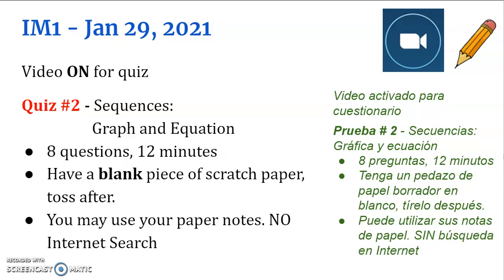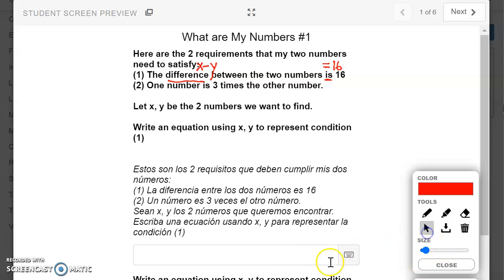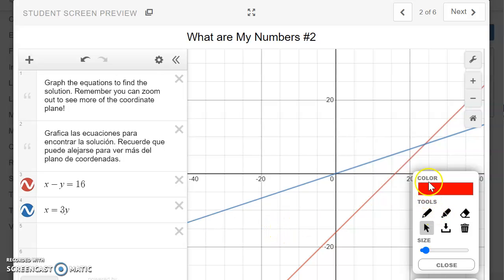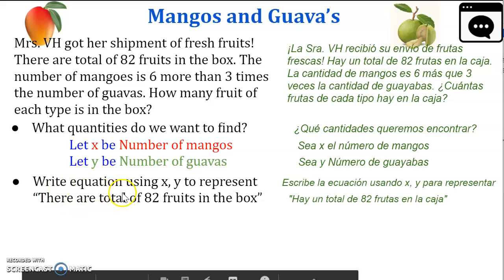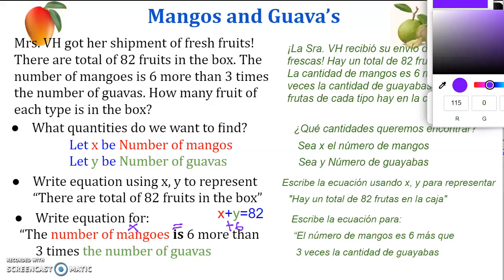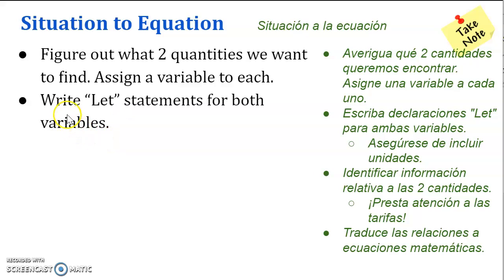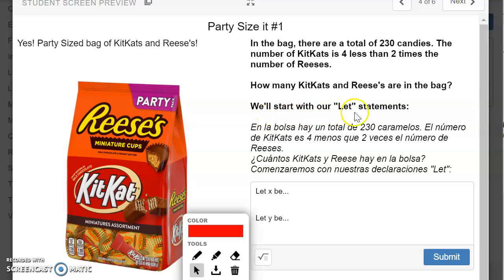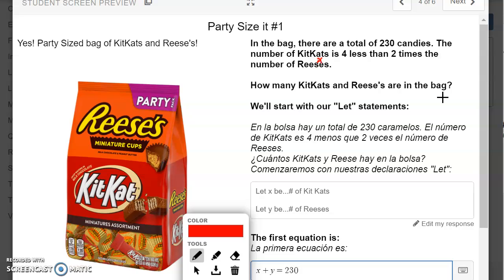IM1 1/29/21 Lesson-A